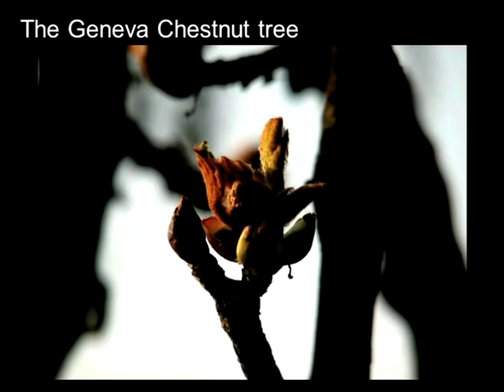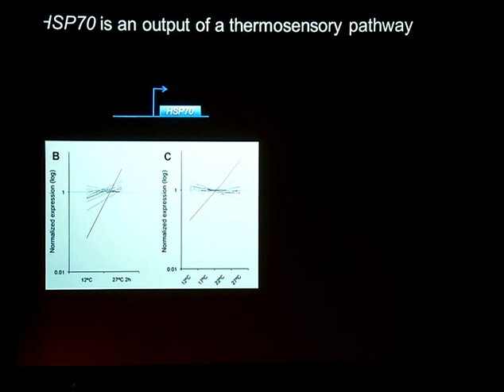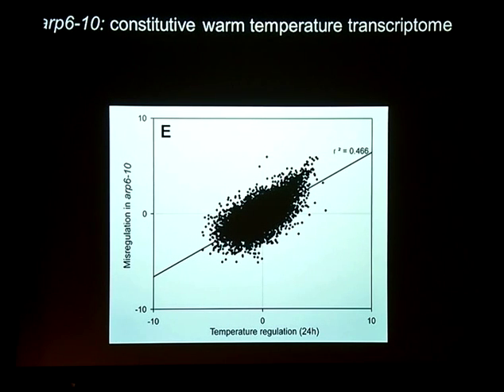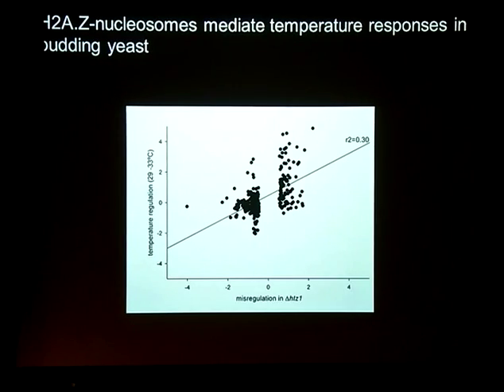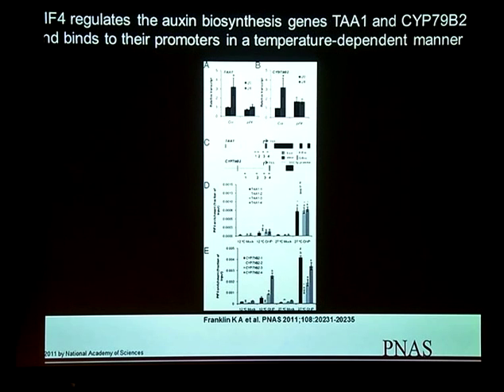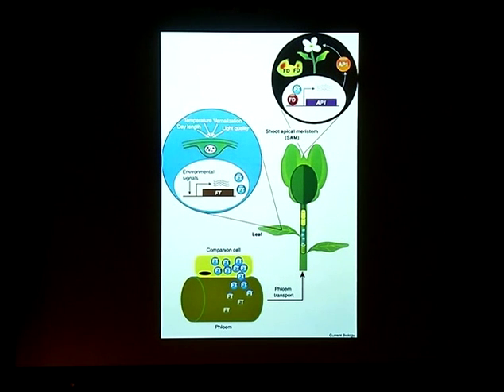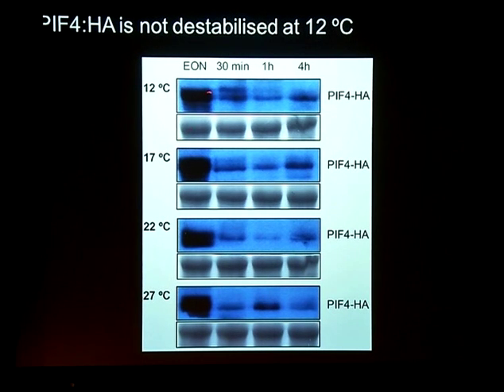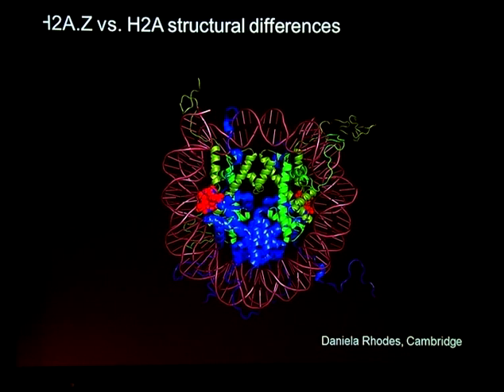PHIL WIGGE. Temperature sensing in plants.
UK PlantSci 2012 -